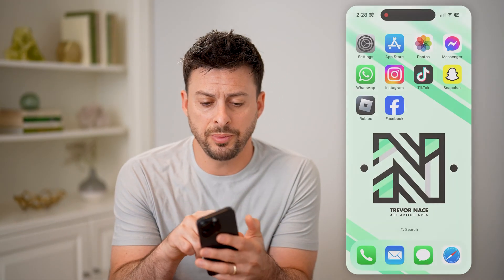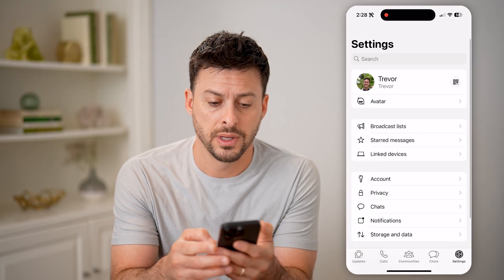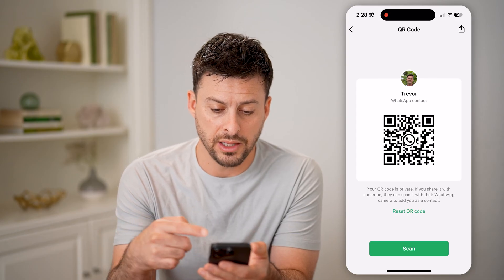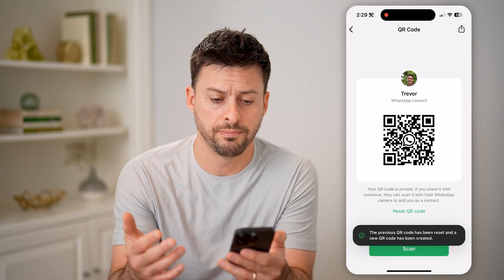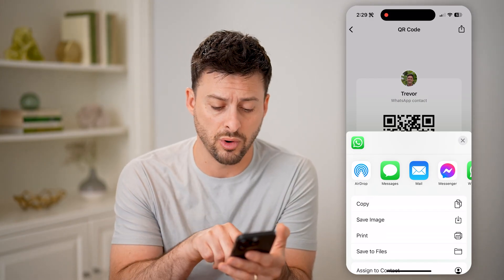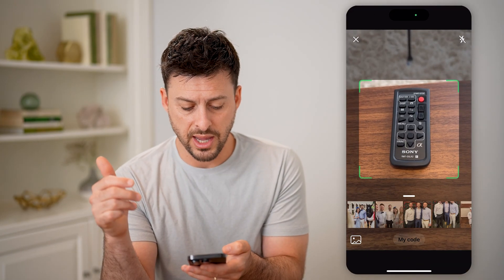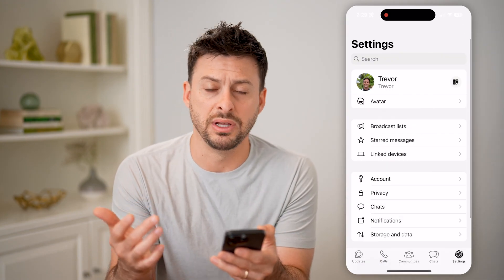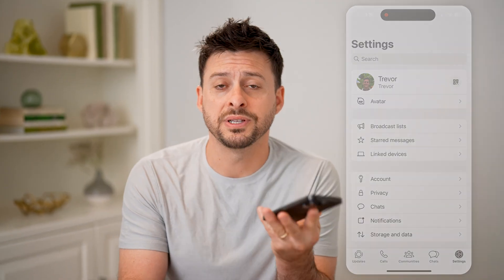How To Check QR Code On WhatsApp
Here's how to check your WhatsApp QR code if you want to share it with someone so you can connect and chat.